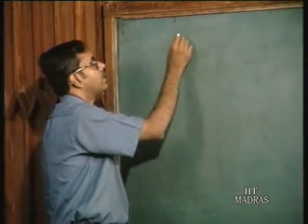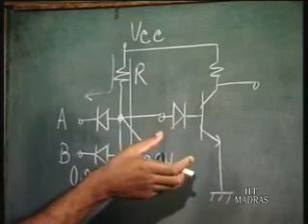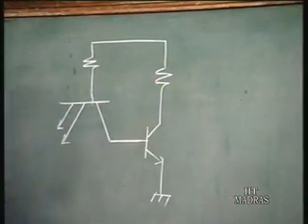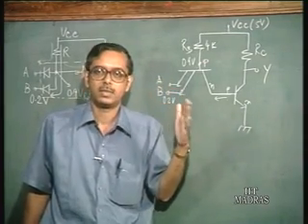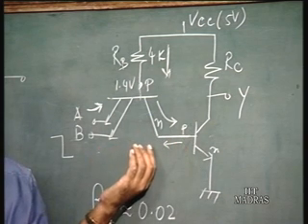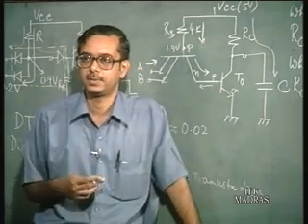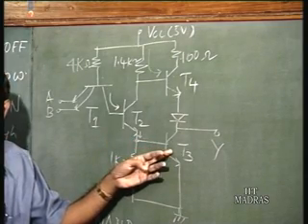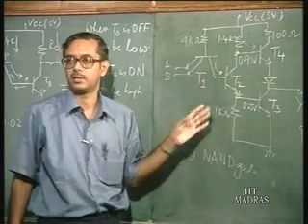Lecture - 8 Qualitative discussion on TTL Circuits